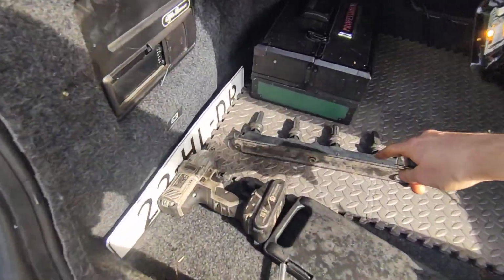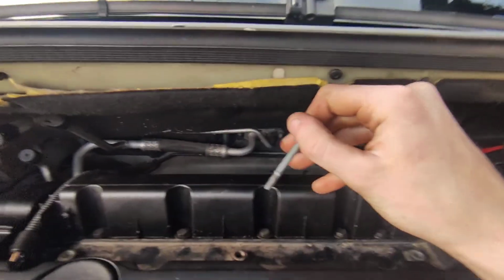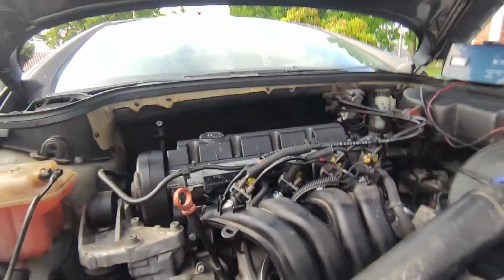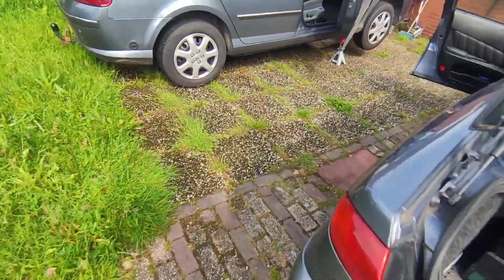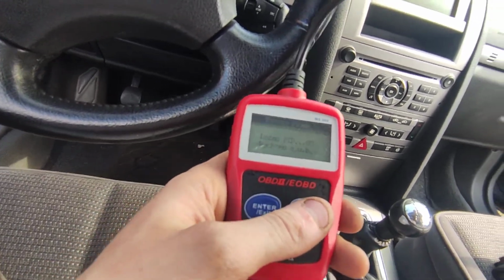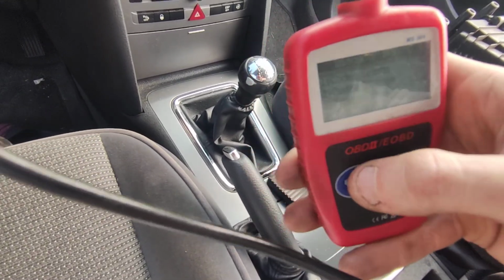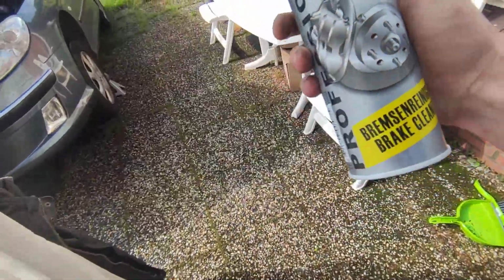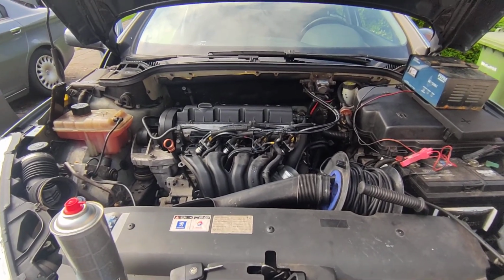Peugeot 407 bad idle, changing ignition coil carvlog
ignition coil 407
Peugeot
running lean
running bad

How to check for false air
Air leaks
OBD
Coil read out